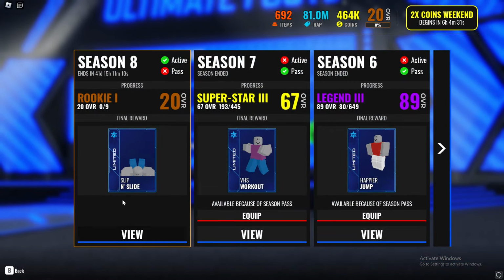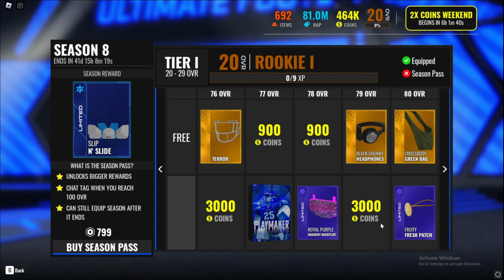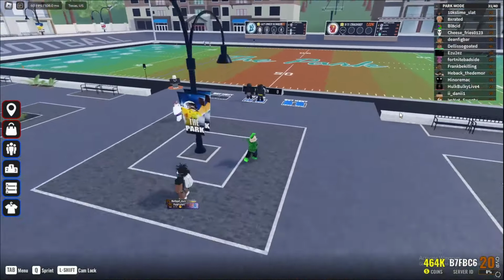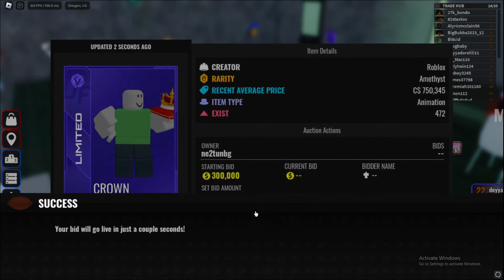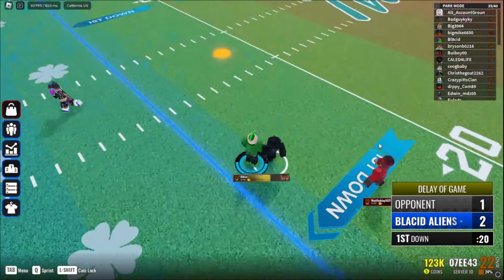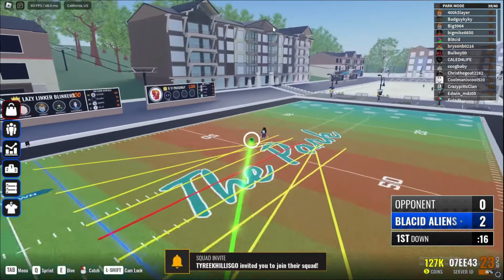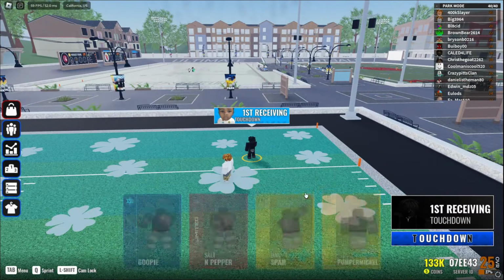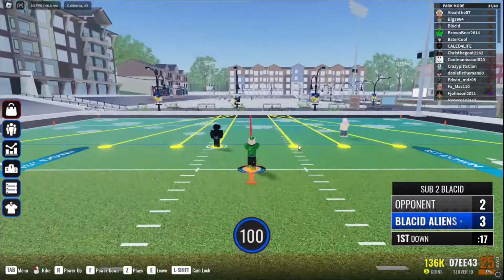ULTIMATE FOOTBALL SEASON 8 IS OUT!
tags(ignore)
ultimate football gameplay
uf gameplay
ultimate football roblox
how to play ultimate football
how to get coins in ultimate football
how to get items in ultimate football
how to play ultimate football roblox
how to get coins in ultimate football roblox
how to get items in ultimate football roblox
roblox football
ultimate football montage
uf montage
football fusion

this song was probably used